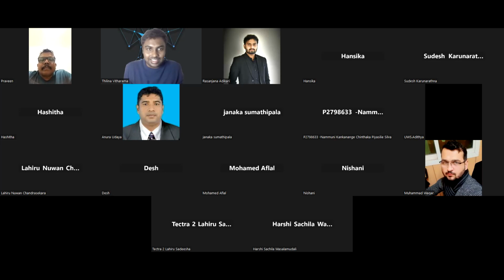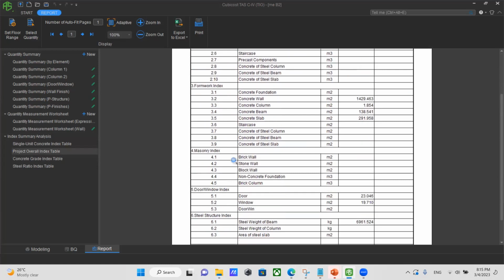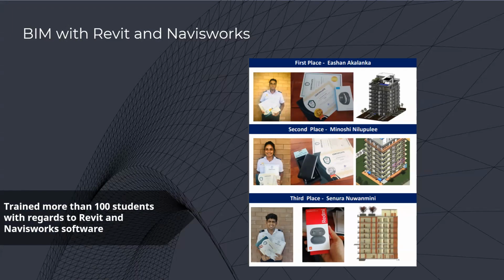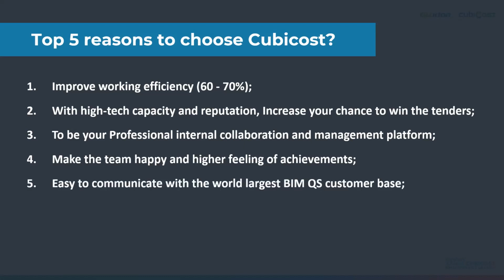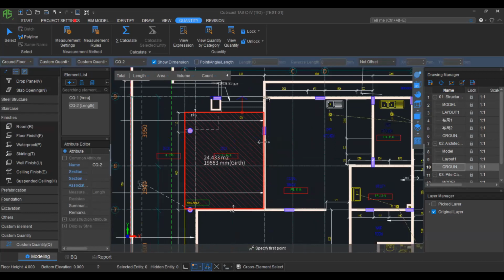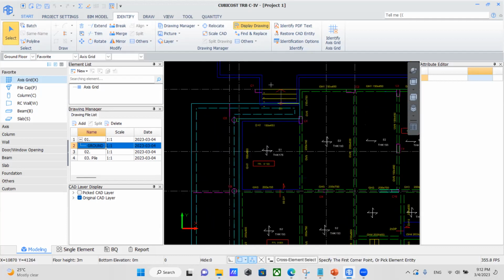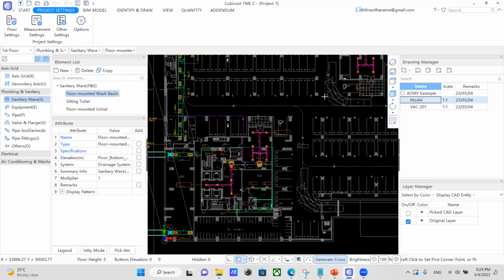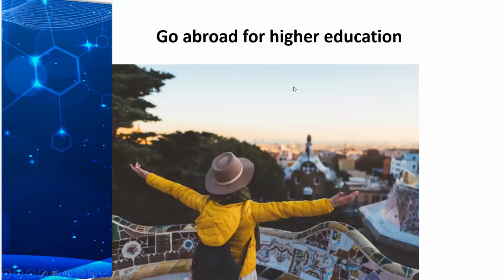CubiCost Intro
Best QS software in the world.